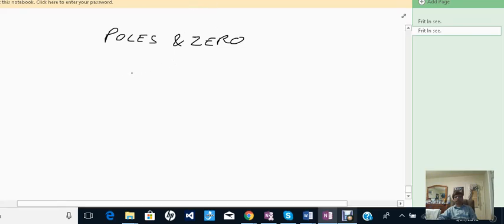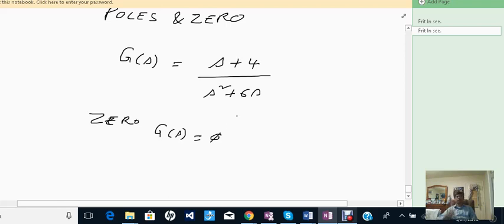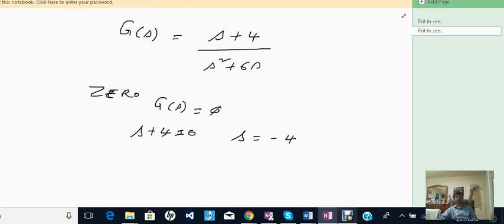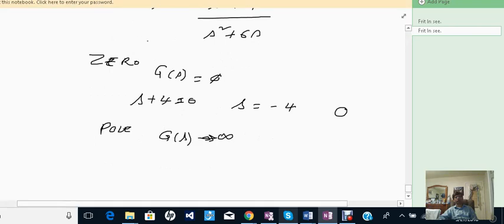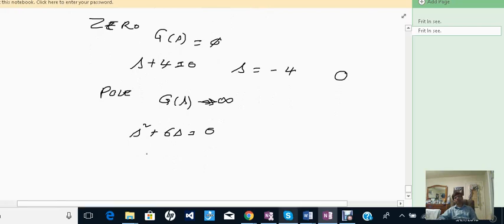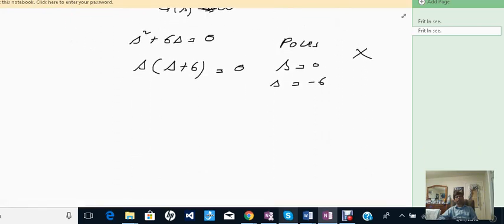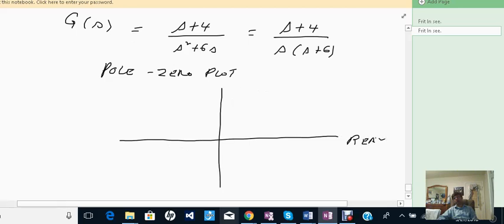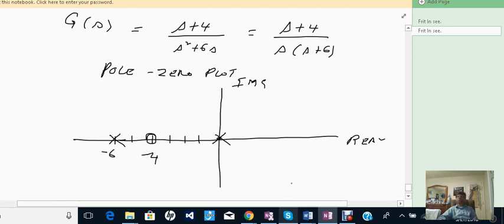Lecture16 Poles Zeros